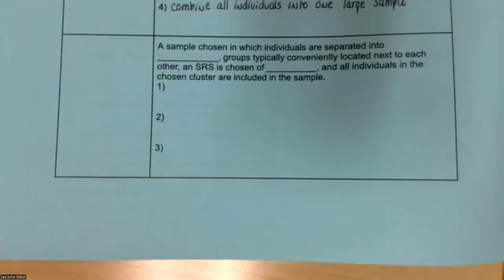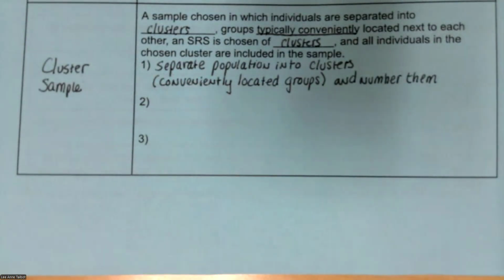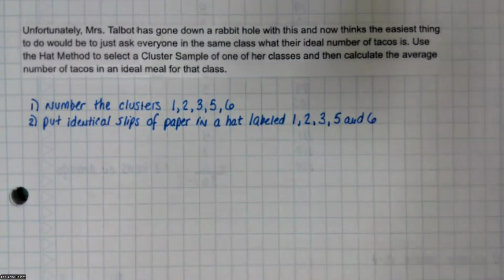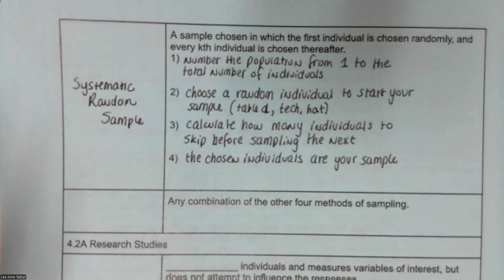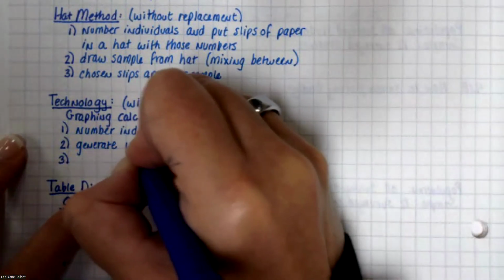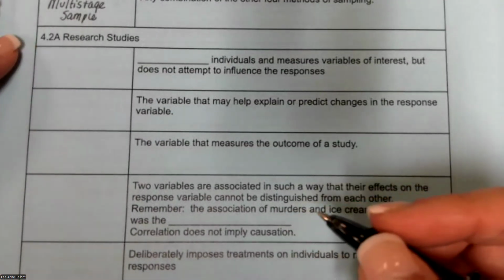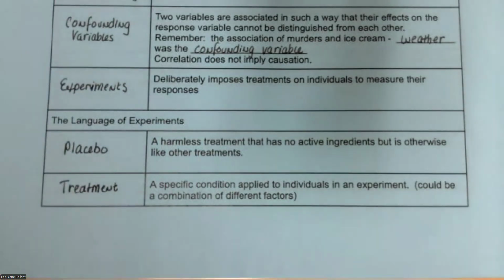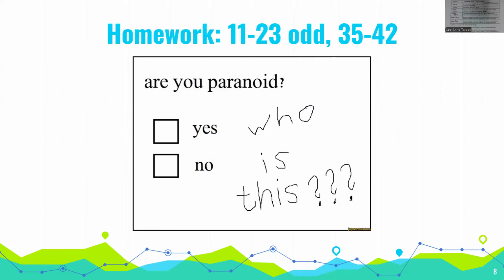9/29 - AP Statistics - 4.1B Finished FINALLY and 4.2A Notes